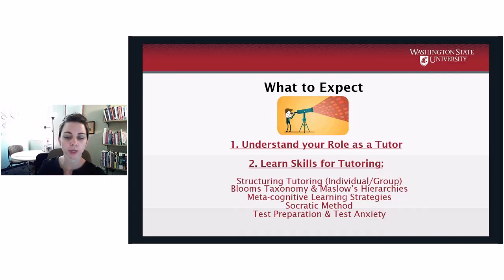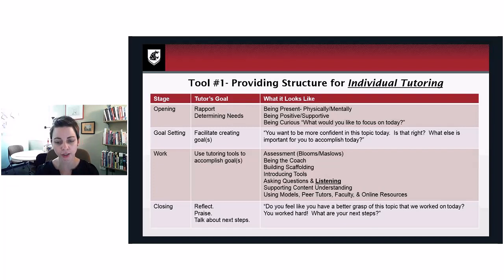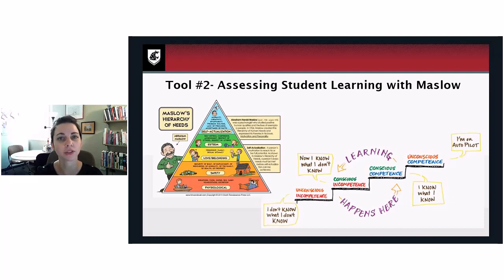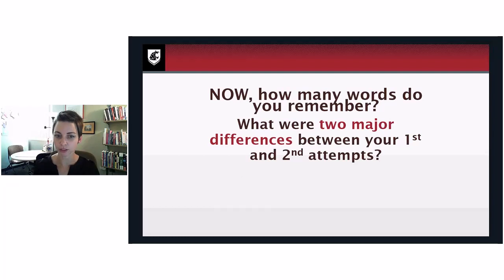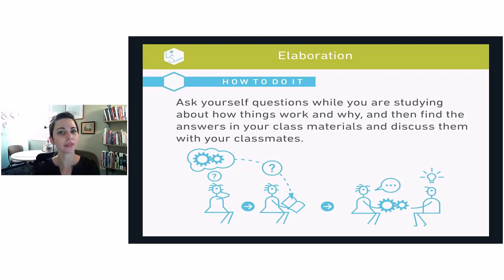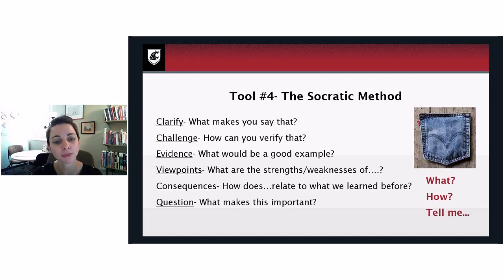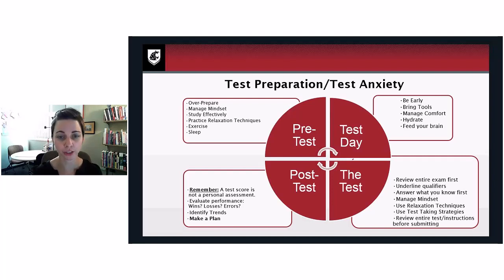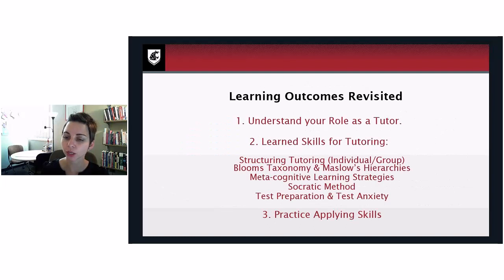Recorded Tutor Training